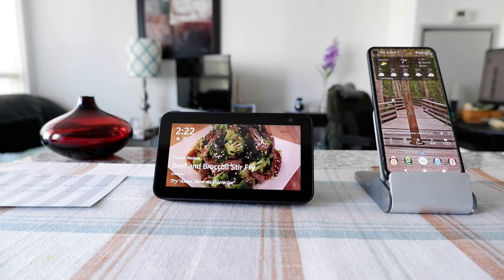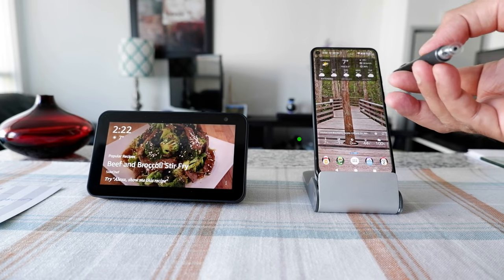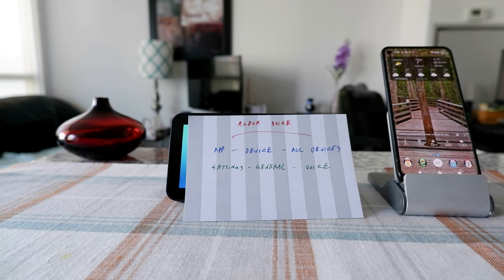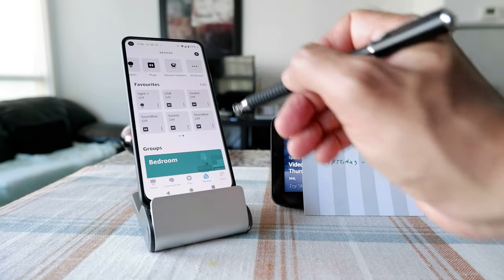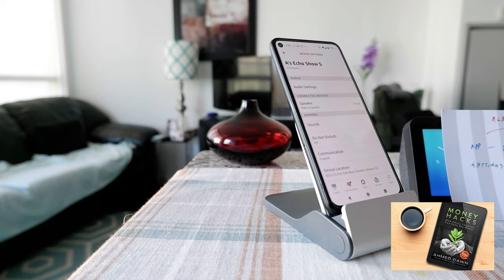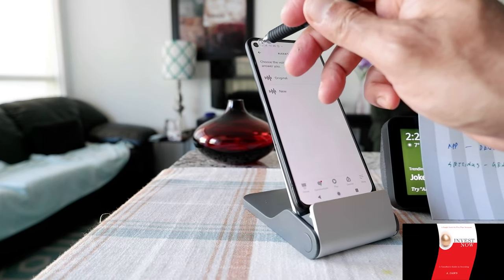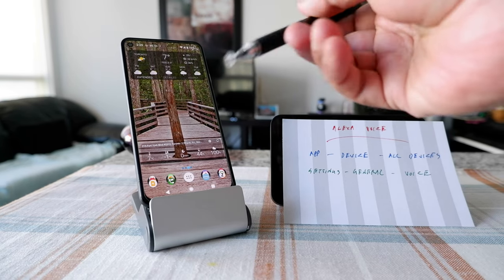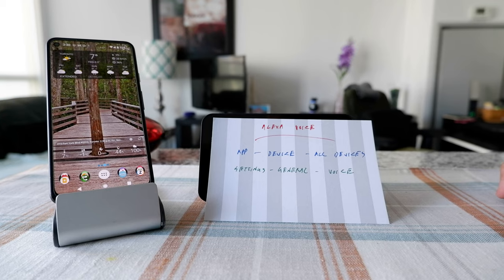How to Change Alexa Voice | How Do I Add Different Voice to Alexa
How to change Alexa's voice | How to Change Alexa's Voice to Man

If you are looking to change Alexa's voice to something different, this is the video for you.

In this video, I will show you how to change Alexa's voice to man. This differs from changing Alexa's accent. I have a separate video on that.

Chapters:
0:00 Intro
0:15 First thing you need to know
1:25 How to Change Alexa Voice
3:40 Alexa Male Voice Demonstration